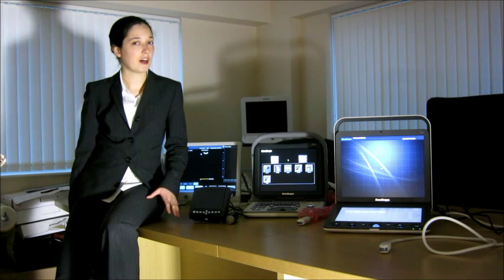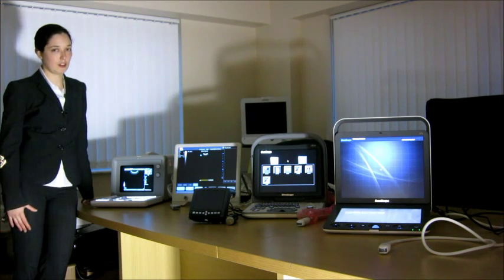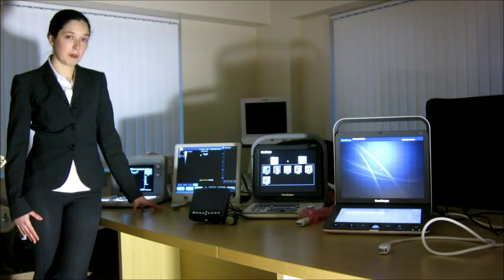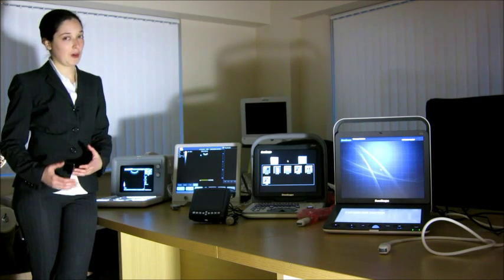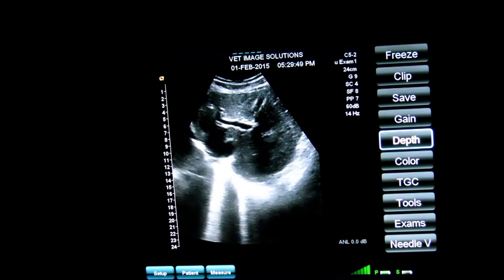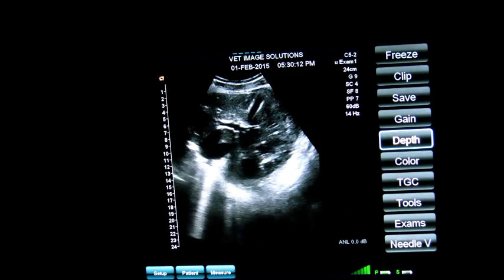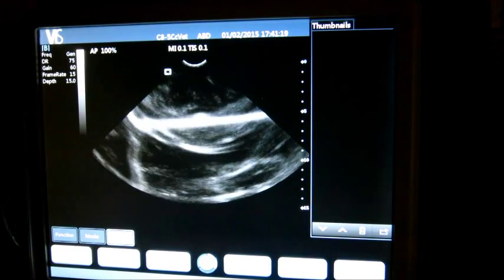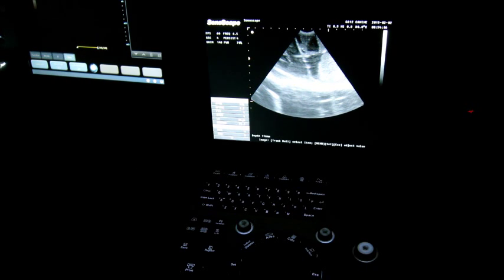Veterinary Ultrasound Image Optimisation